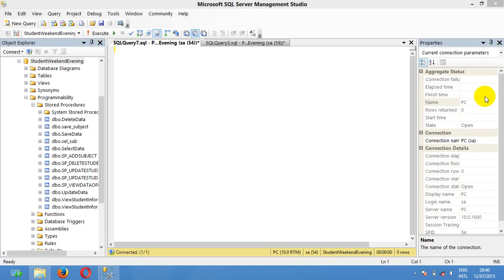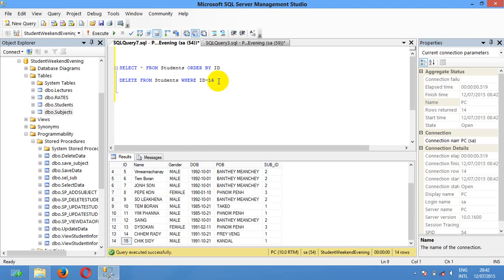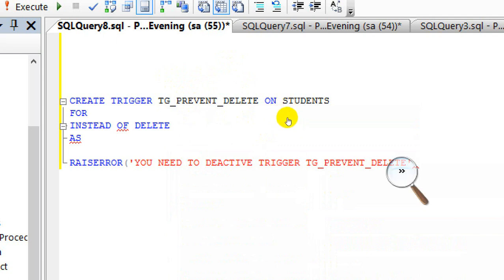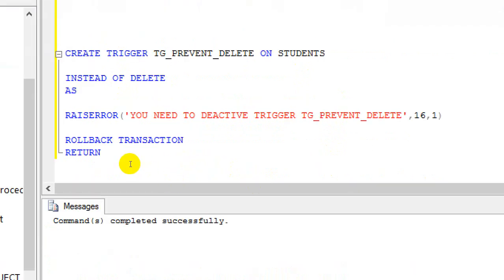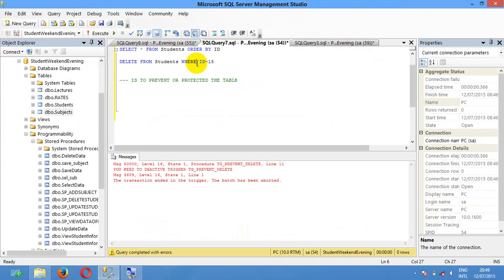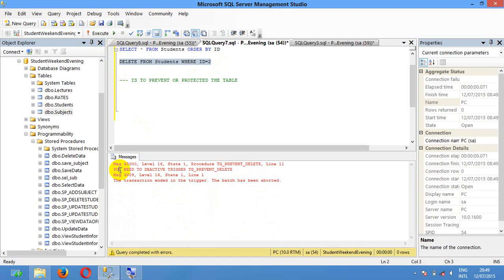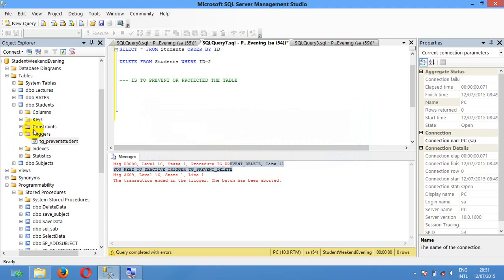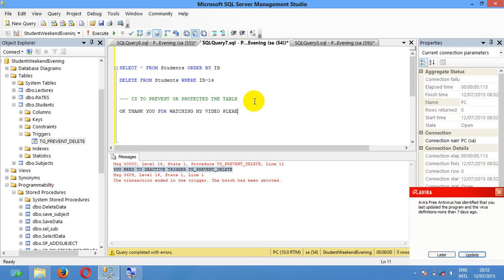HOW TO CREATE TRIGGER FOR PREVENT THE DELETE STATEMENT IN SQL SERVER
This video for the new programmer who just the beginner with SQL Server only they can understand how to create trigger for prevent the delete data in the table